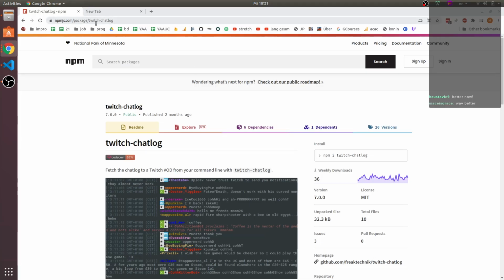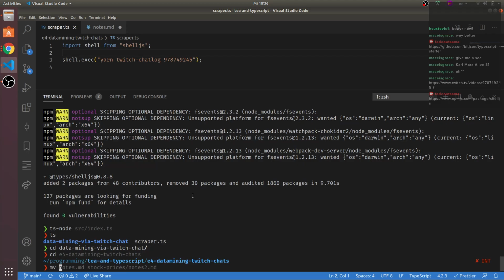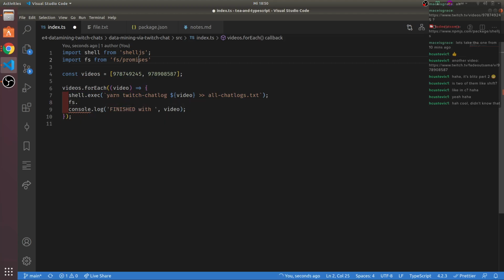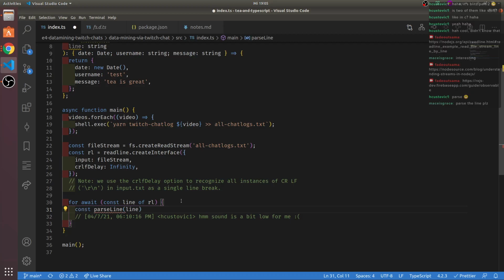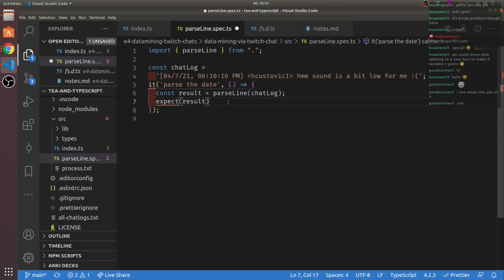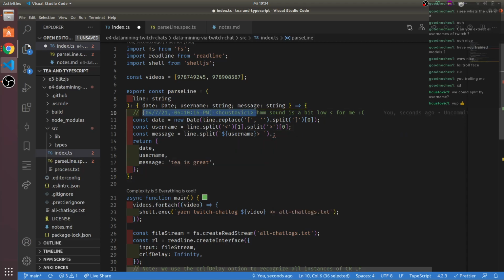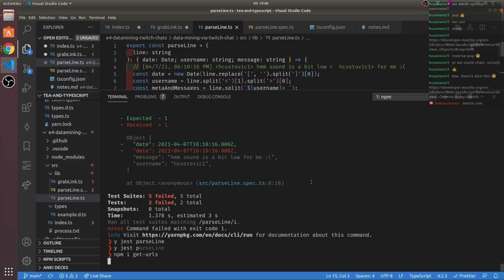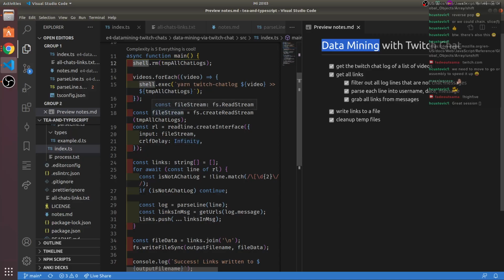2021-04-08 Data Mining via Twitch Chat | TSTT #5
How to get all links posted in a twitch stream -- Watch live